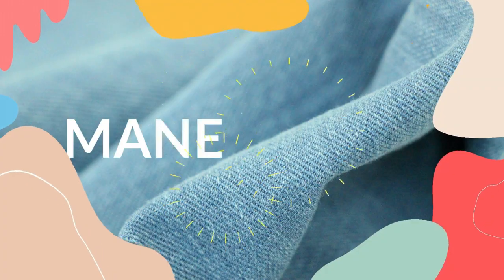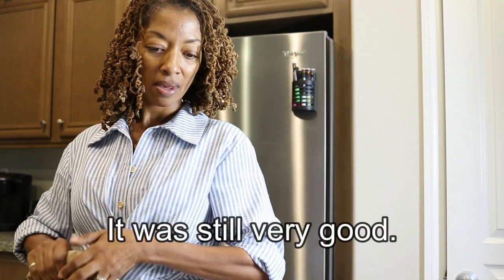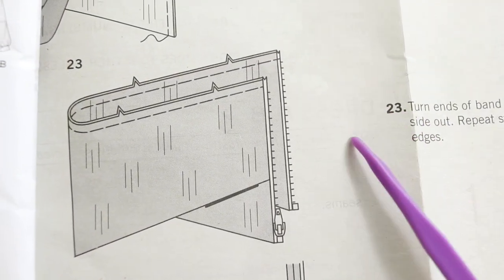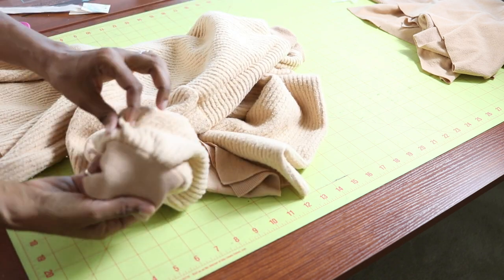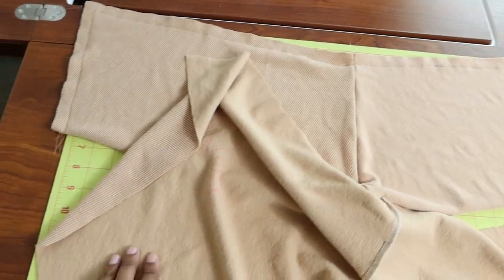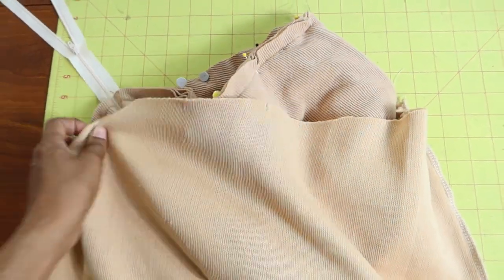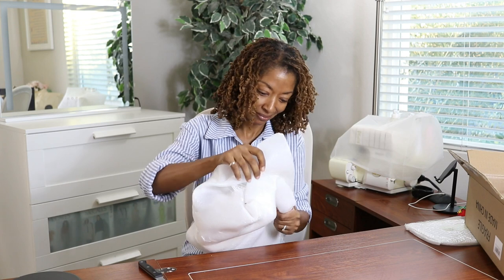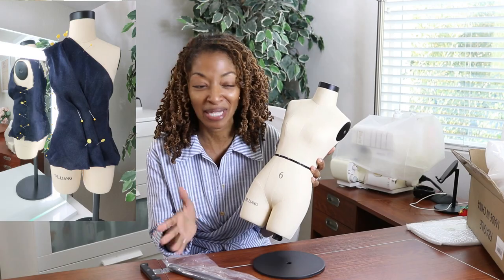NEW LOOK MINI DRESS 👉🏽 AND IT IS MINI - NEW LOOK 6740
New Look 6740 is described as a mini dress.  I found this sewing make to be  one that can be worn in more than one way.  I share two ways that I wore the dress.  I purchased the fabric from Joann Fabrics.  I cut a size six, and the pattern is rated as easy.

Washaway Tape
Half Scale Dressform